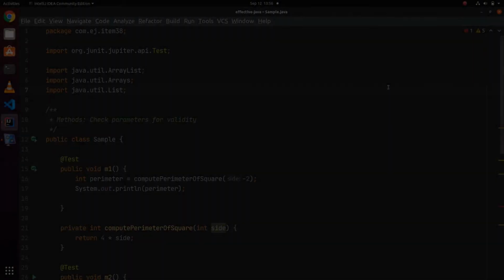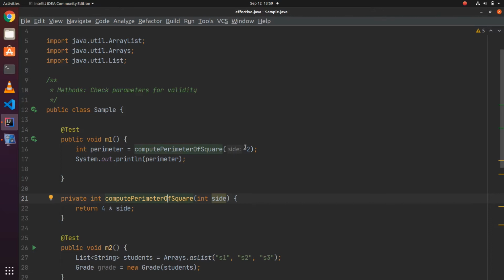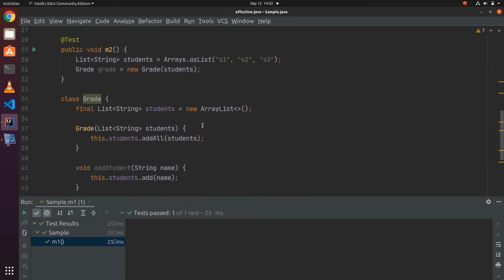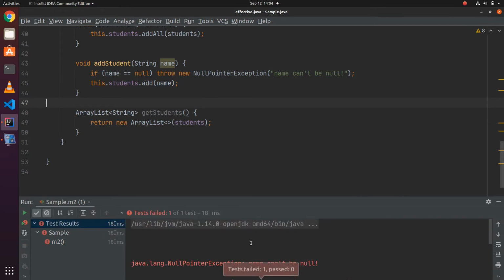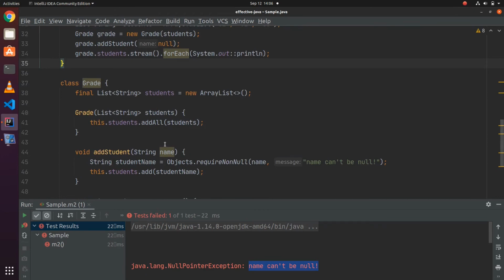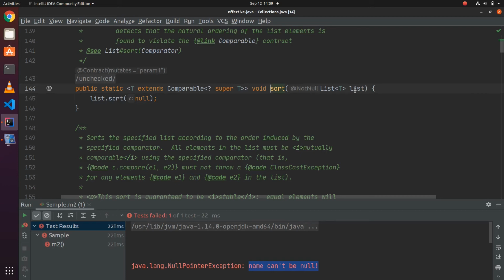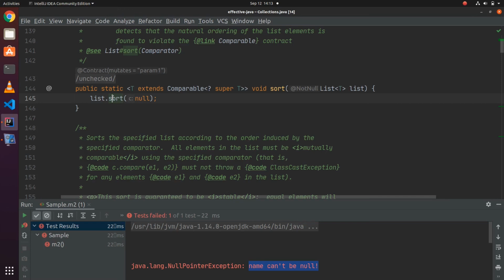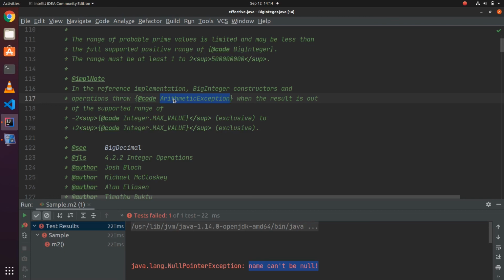Effective Java | Item 38 | Check parameters for validity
Each time you write a method or constructor, you should think about what restrictions exist on its parameters. You should document these restrictions and enforce them with explicit checks at the beginning of the method body.